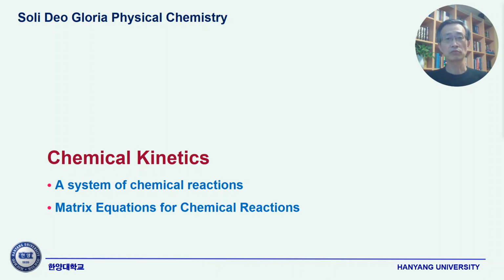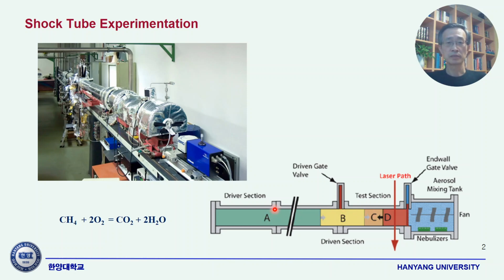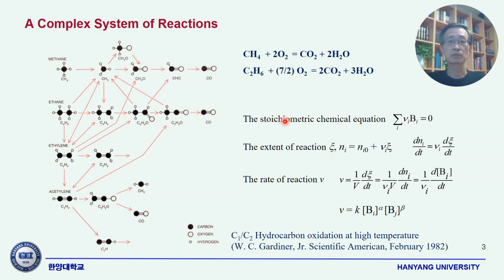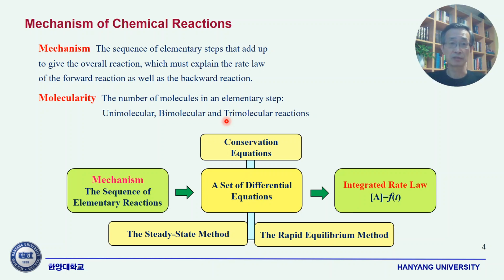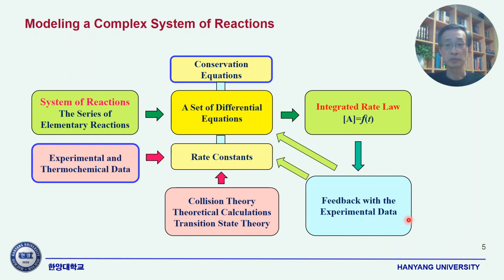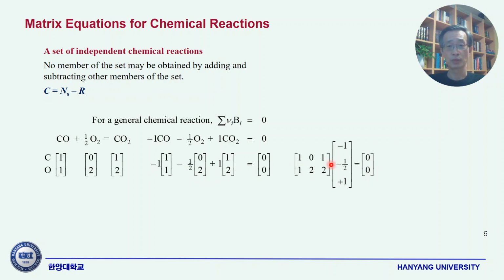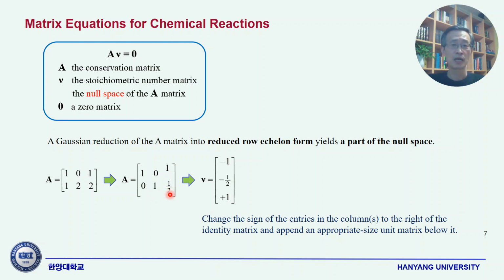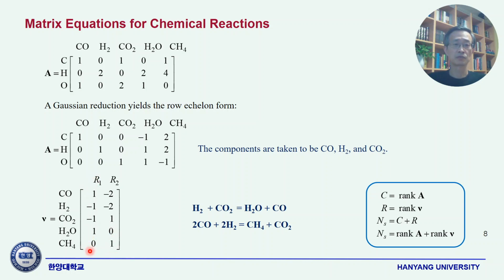SDG P-Chem 95-1 Chemical Kinetics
Chemical Kinetics
• A system of chemical reactions
• Matrix Equations for Chemical Reactions